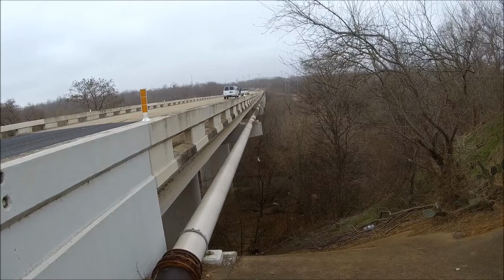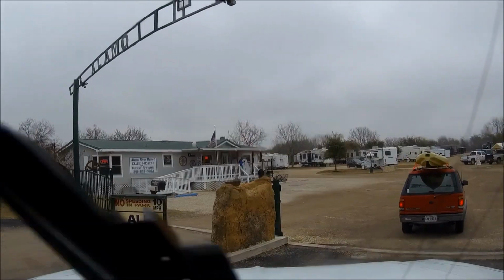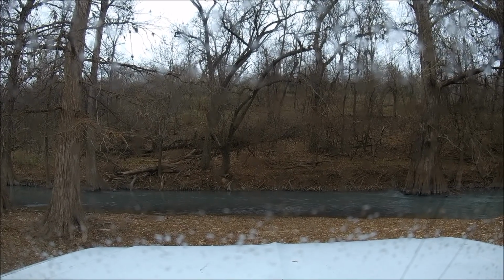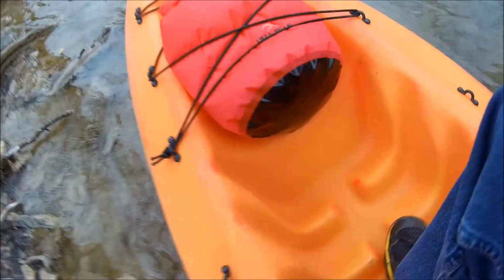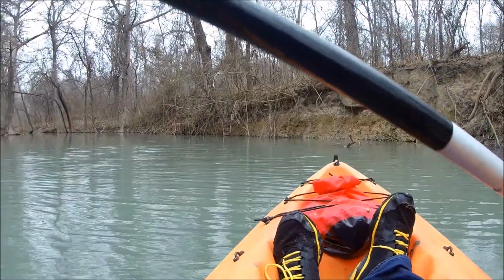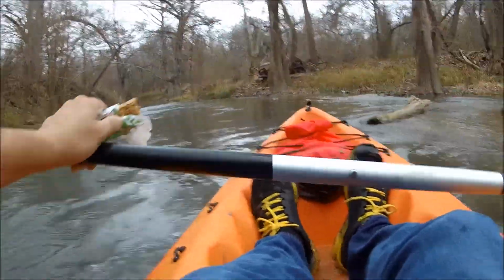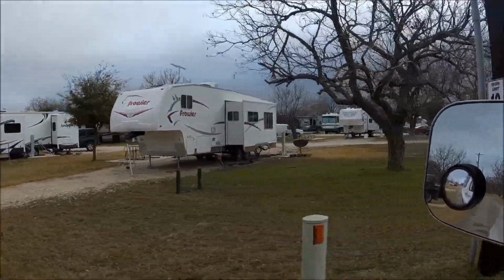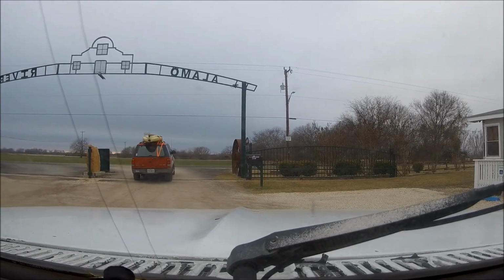Exploring Your Local Trails Episode #1, Kayaking the Medina River from Alamo River RV Ranch and Camp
Exploring Your Local Trails: Episode#1 Kayaking the Medina River from Alamo River RV Ranch and Campground. A friend and I hit the road in search a local kayak trail on the Medina River. What we found was exactly what we were looking for! If there are any trails you would like to see, please add it to the comment section below. There's no trail too big or too small, Get out and explore them all!